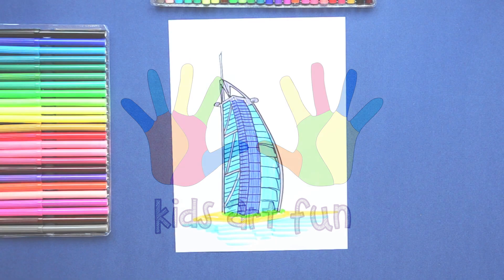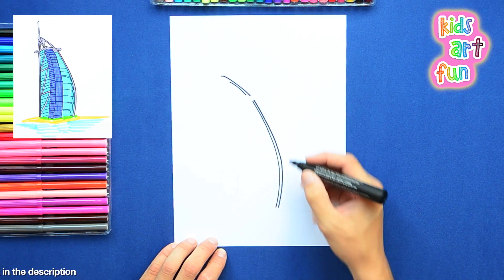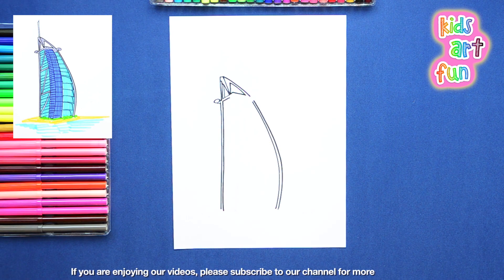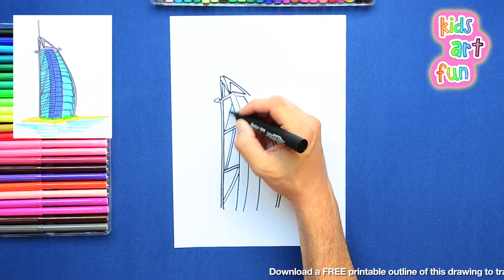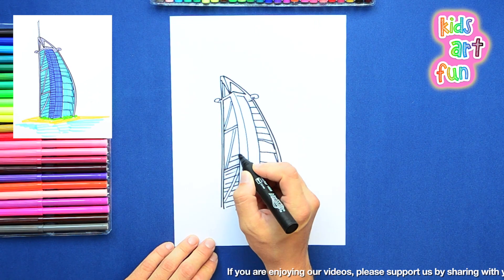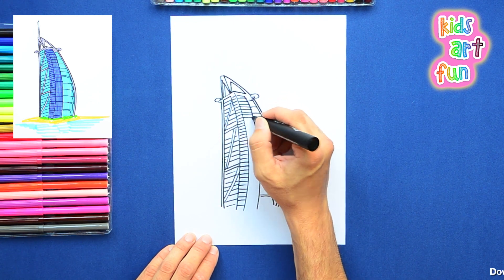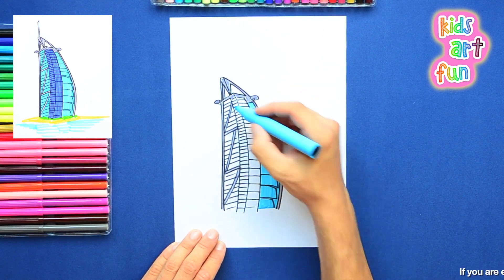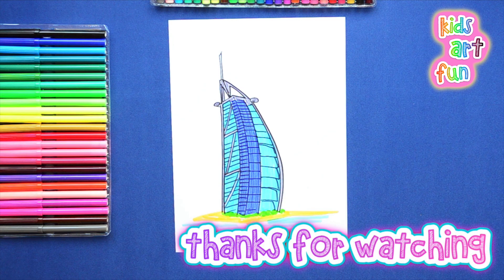How to draw Hotel Burj Al Arab, UAE